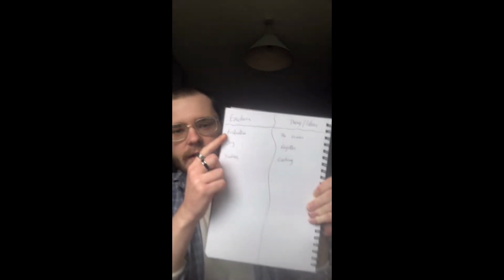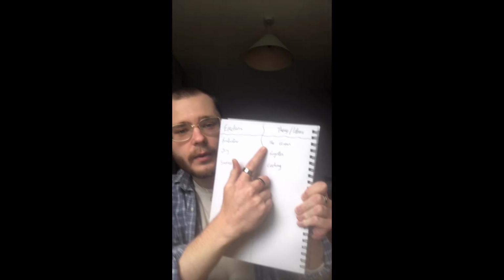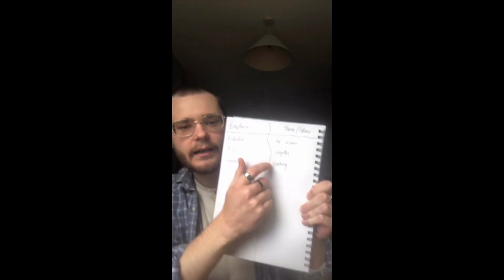Playwriting with George Bailey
Playwright and Chichester Festival Youth Theatre graduate George Bailey offers some helpful tips and exercises to work through when starting to write your very first play.

Our Learning, Education and Participation (LEAP) team have created a series of online tutorials from home to help your flex your creative muscles while the Theatre is closed. to learn more about the work of the LEAP department and our outreach projects. If you can, please help us by making a donation to our special emergency appeal to support some of the vital work we’re doing to keep people connected. to donate.

Chichester Festival Theatre is one of the UK’s flagship theatres, renowned for the exceptionally high standard of its productions as well as its work with the community and young people. Situated in a cathedral city in West Sussex between the South Downs and the sea, the Festival Theatre’s bold thrust stage design makes it one of England’s most striking playhouses; a studio theatre, the Minerva Theatre, sits nearby.